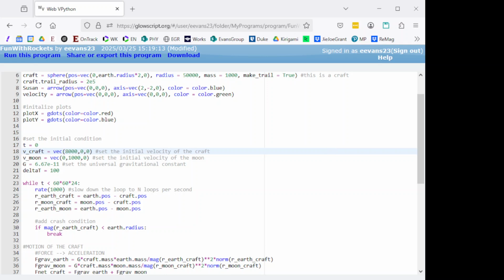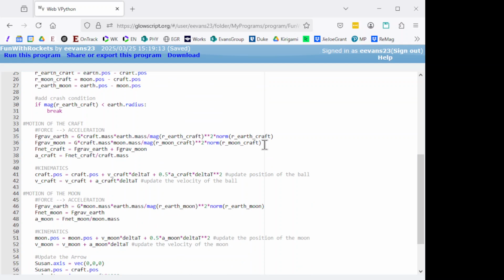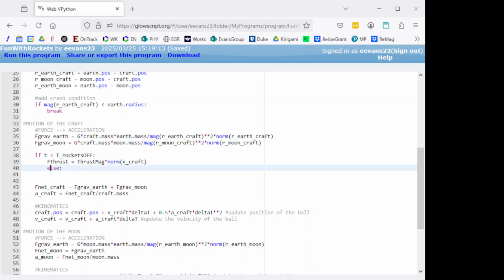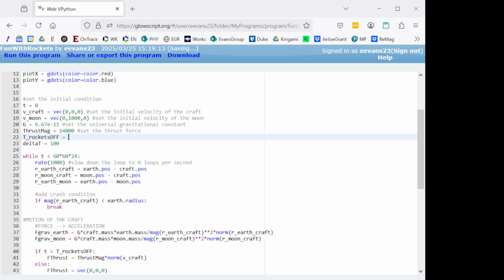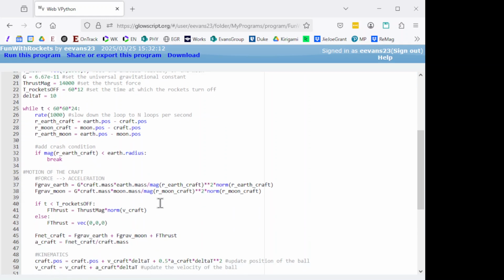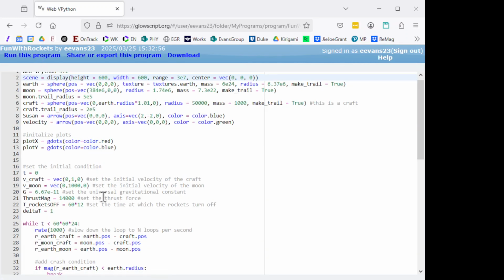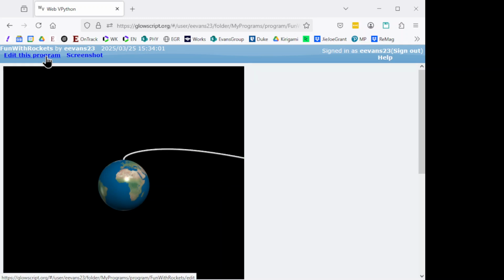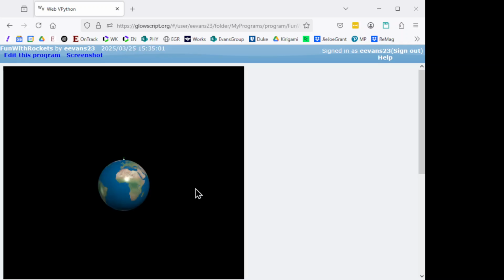B6 Add Rockets